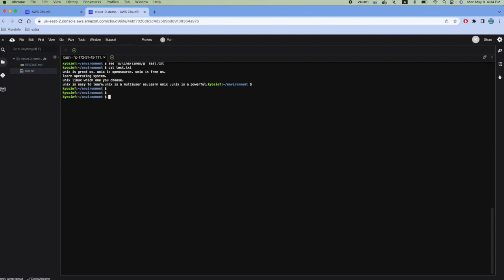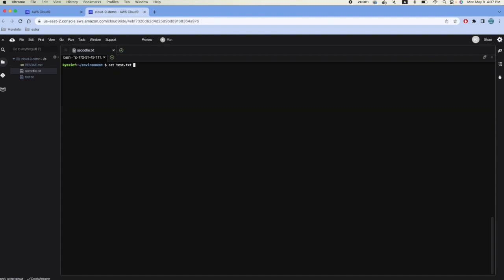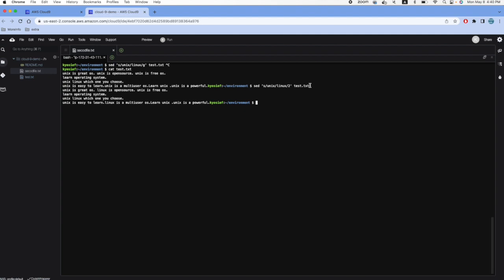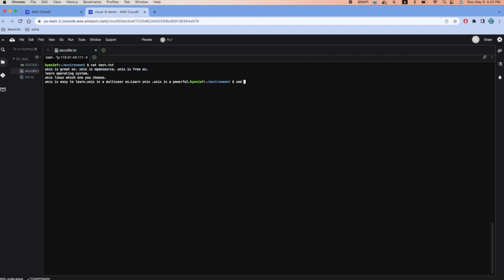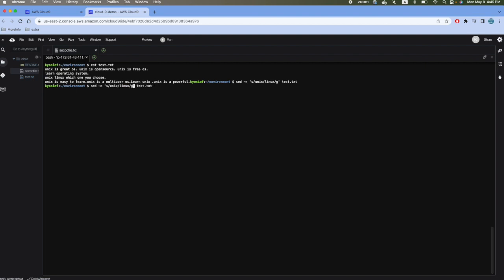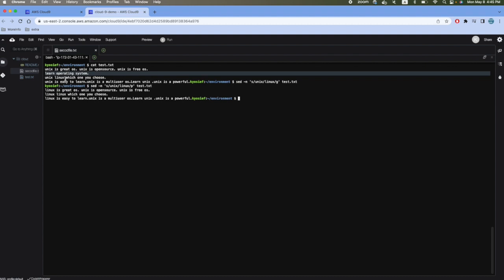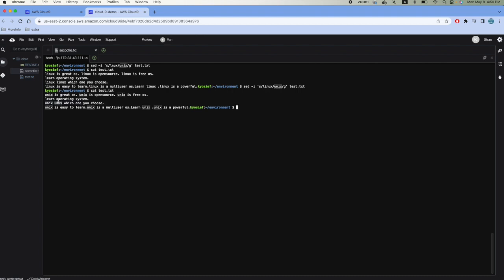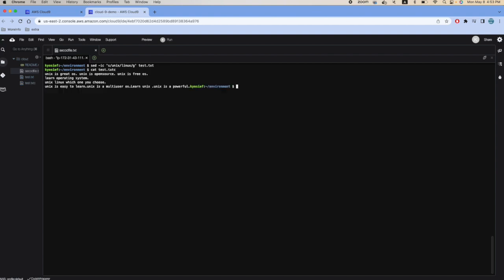MoreInfo - Part 9 - Editing a file using SED Unix command - New Video 2023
sed 's/a/b/g' filename
sed -i 's/a/b/g/ filename